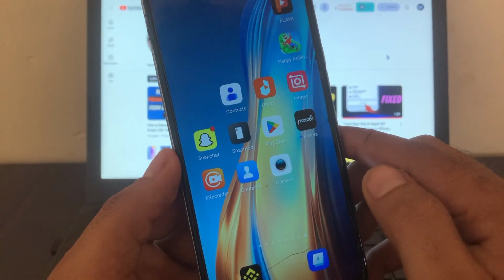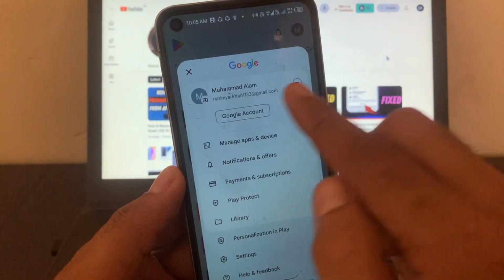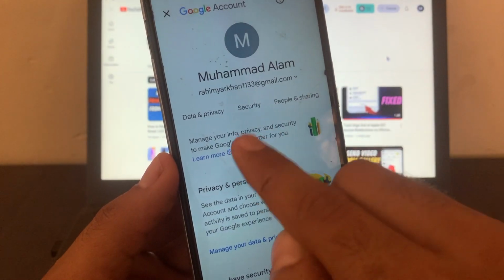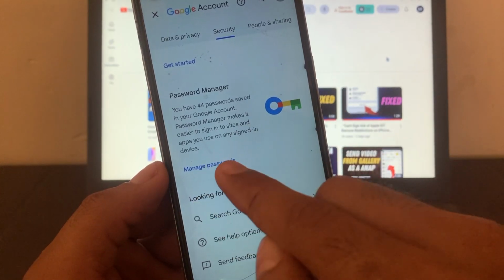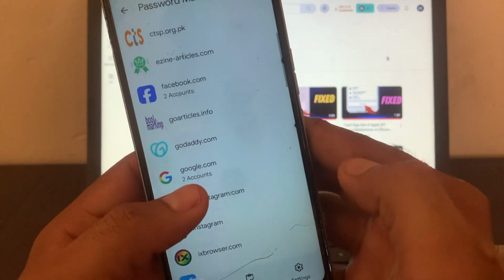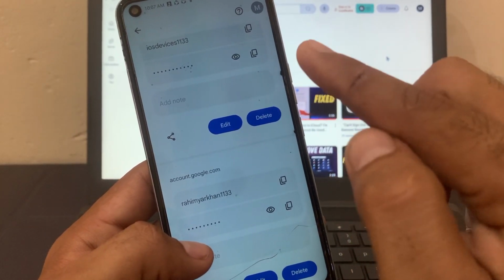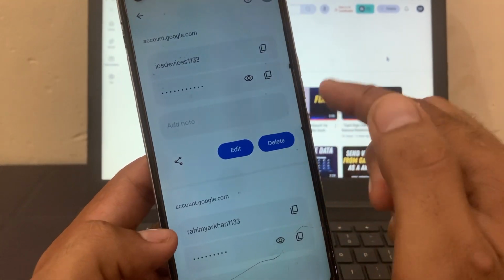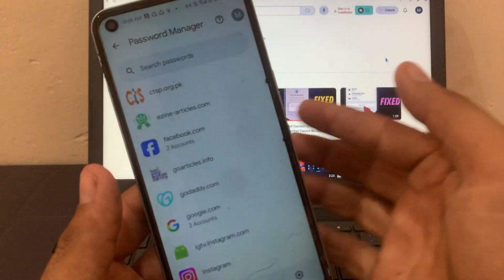How to Find Your Play Store Password (Easy Method)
🎥 In this video, I’ll show you how to easily find your Google Play Store password if you’ve forgotten it or need to check it for any reason. Whether you want to install apps, make in-app purchases, or manage your account, knowing your Play Store password is essential. Watch till the end for a simple, step-by-step guide!

👉 In this video, you’ll learn:

How to check your saved Google account password

How to recover or reset your Play Store password

Tips to manage your Google account securely

How to Find Recently Deleted Apps on Play Store: [link]

How to Fix 'Try Again' Error on Play Store: [link]